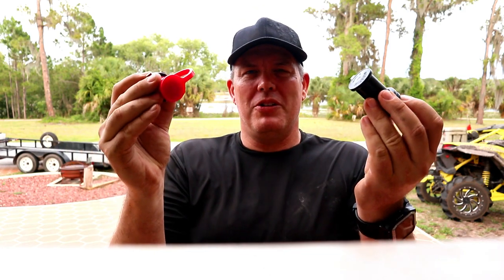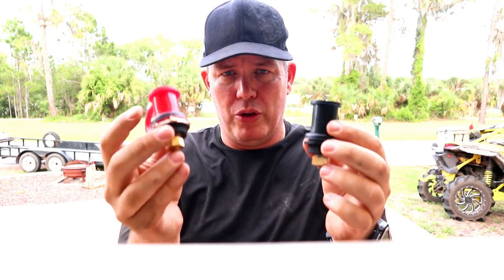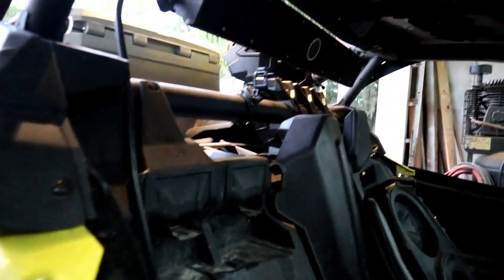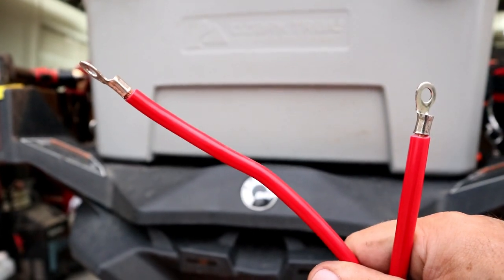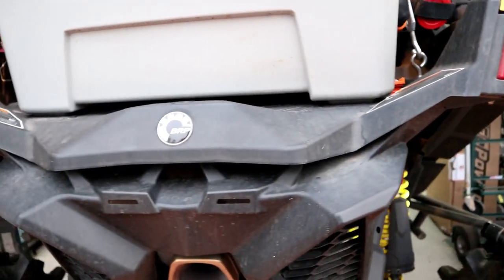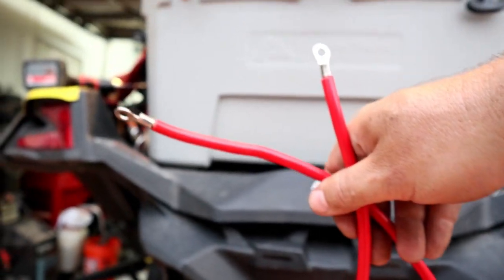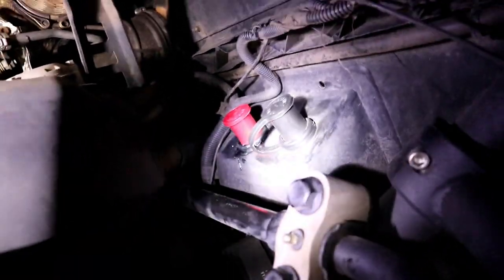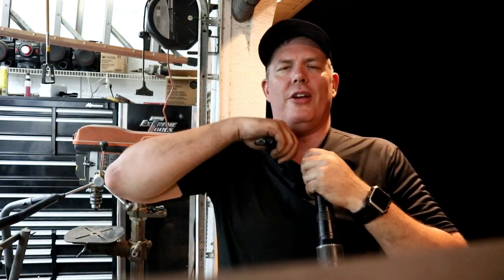Installing External Battery Terminals on the X3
The battery is tough to get at in the Can Am X3, Here's a nice simple DIY project to help with that